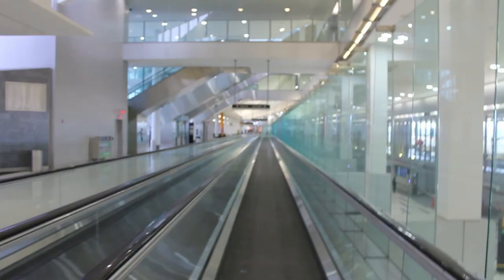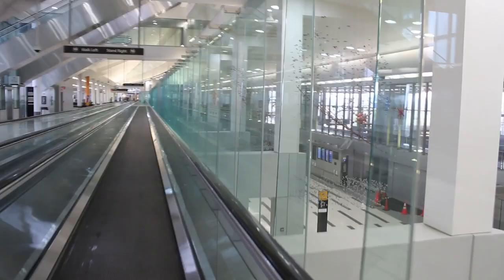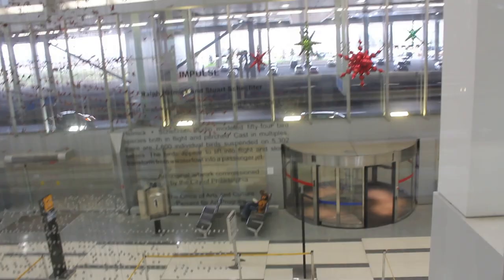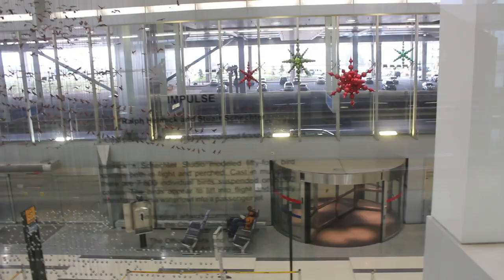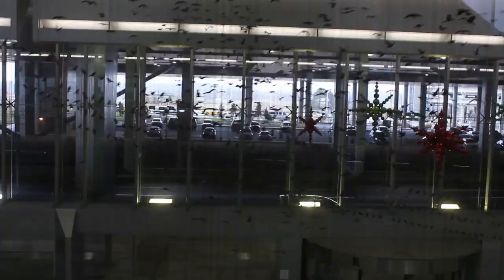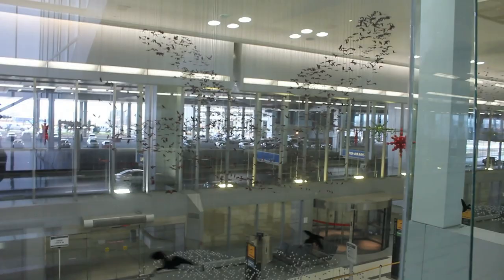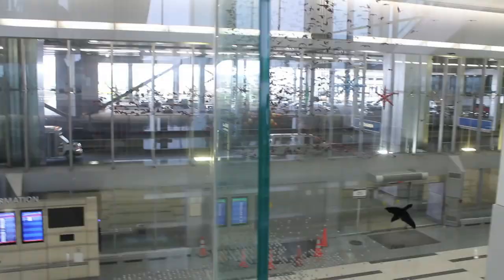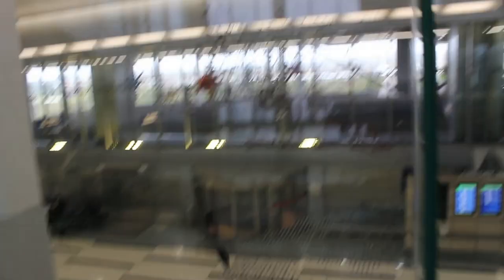Art worth talking about - Philidelphia Airport - Helmick and Schechter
It all makes sense now.  Upon further searching, it turns out the artist is a rocket scientist by training.  I didn't know that when I filmed this.  This explains why I liked it so much (I am too).

Congratulations on your amazing effort gentlemen.